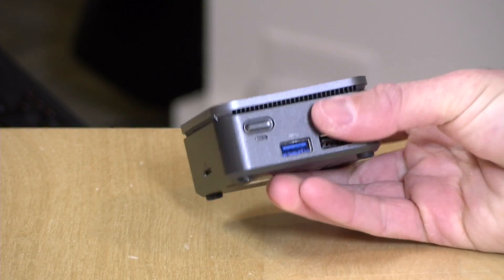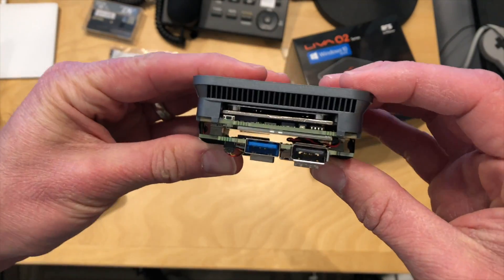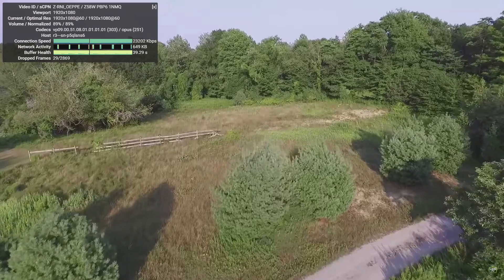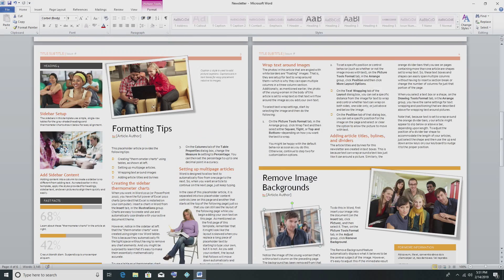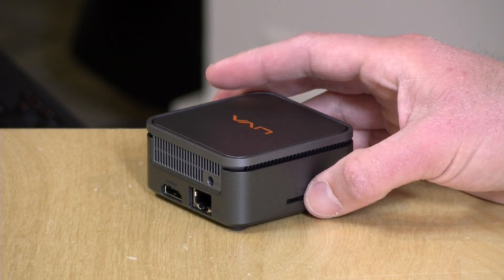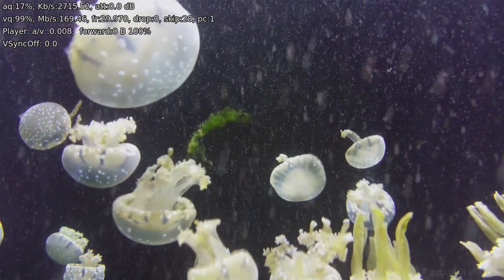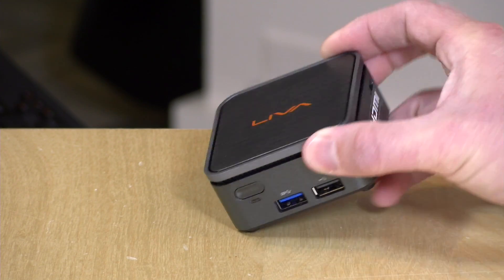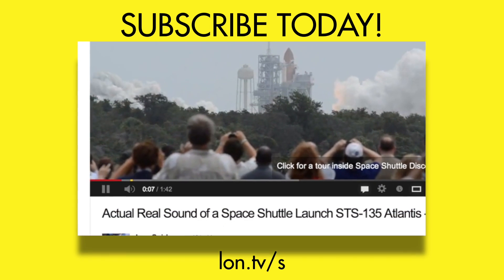Liva Q2 Review - Tiny Mini PC !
The ECS Group's Liva Q2 is a tiny little Gemini Lake Windows mini PC running Windows 10.

VIDEO INDEX:
0:00 - Intro
00:42 - Hardware and Price
00:48 - Processor, RAM, storage
01:12 - Build Quality
01:23 - Lack of Upgradeability
02:01 - Ports
02:53 - Fan and fan noise
03:21 - YouTube
03:50 - Web Browsing
04:07 - Speedometer Test
04:31 - Microsoft Word
04:42 - Gaming: Rocket League
05:07 - Gaming: Half Live 2
05:21 - Gaming: Shovel Knight
05:34 - 3dMark Cloudgate Benchmark
06:19 - Thermals
07:20 - Power Consumption
07:37 - Kodi / Home Theater
08:34 - Linux
09:09 - Final Thoughts